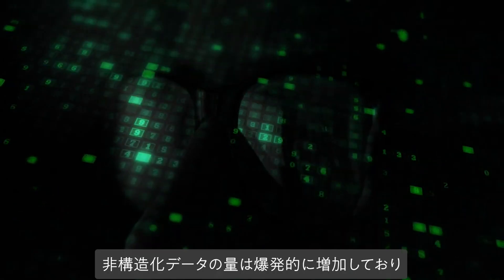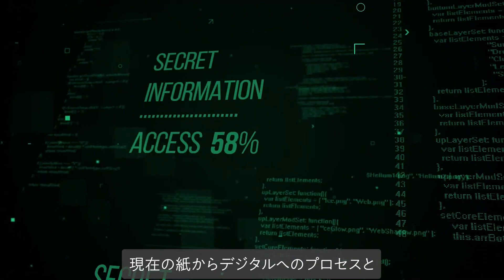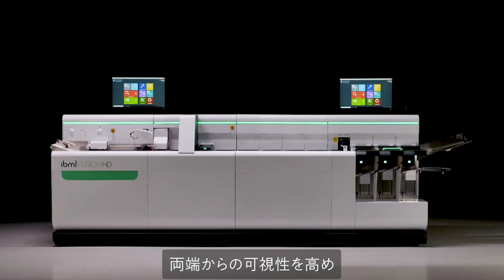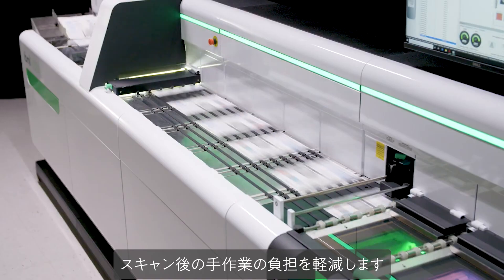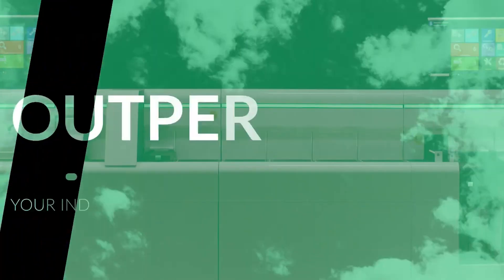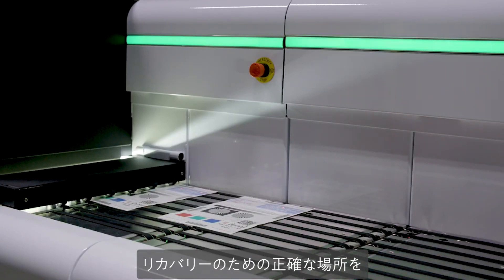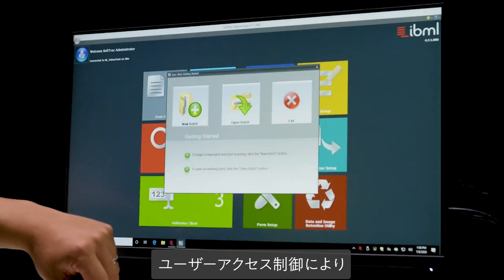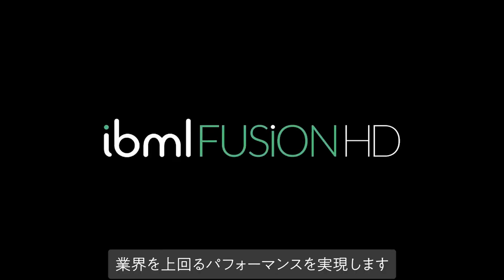世界最高速レベルのインテリジェントスキャナ「FUSiON HD」のご紹介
ibml FUSiON HDは、強力なイメージングテクノロジーと世界最速のオープントラック給紙設計により、ドキュメントのデジタル化のための最高画像処理基準となるFADGI 3スター（連邦機関デジタルガイドラインイニシアチブ）を満たし、大小さまざまな帳票を高速に処理します。